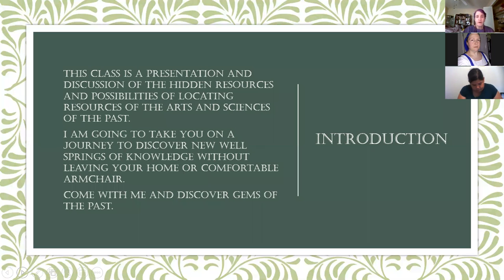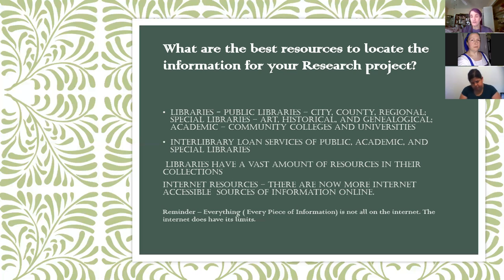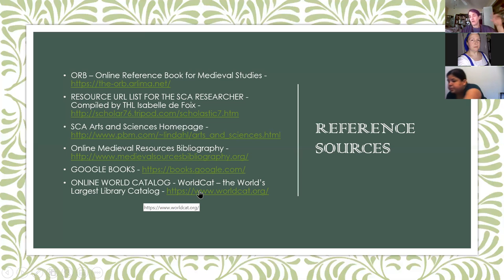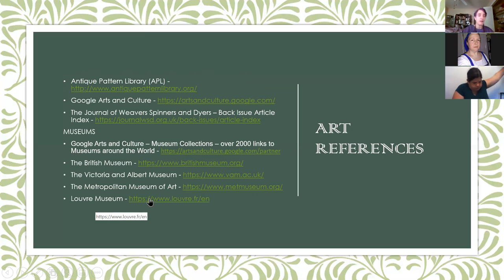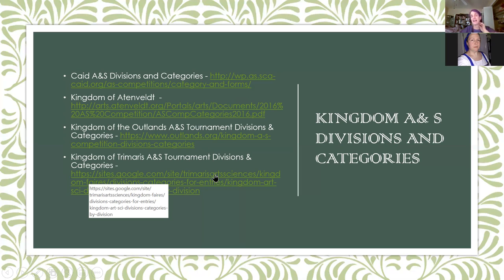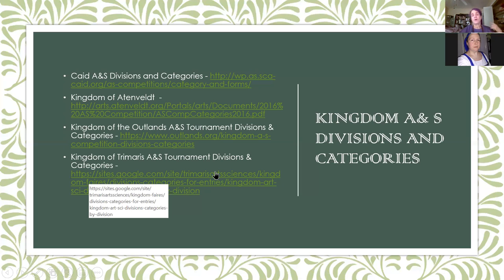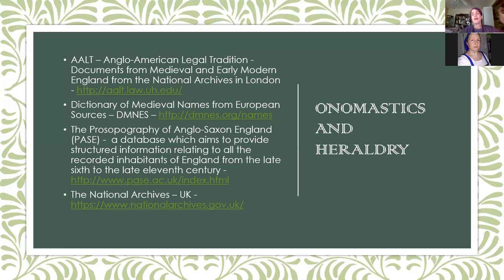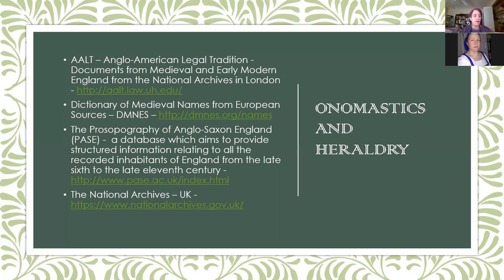Hidden Treasures of Knowledge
Honorable Lady Caitilin inghean Ronain ui Cheallaigh shares the best ways to research and find new information for use in the SCA. She shows us how to discover new springs of knowledge everywhere from the internet to your local library to discover gems of the past.

This class was presented at Ansteorra's King's College in 2021.